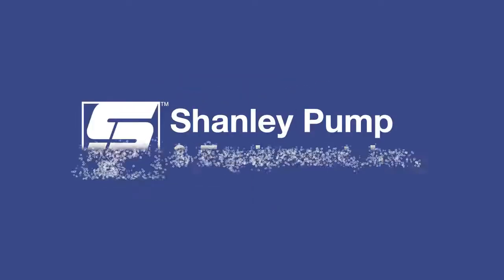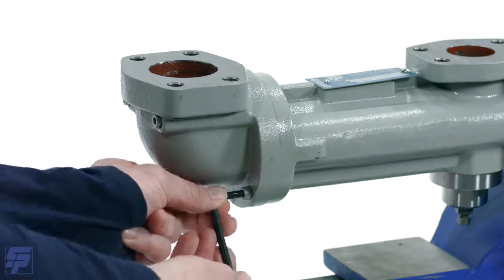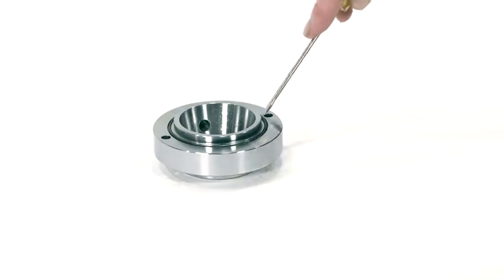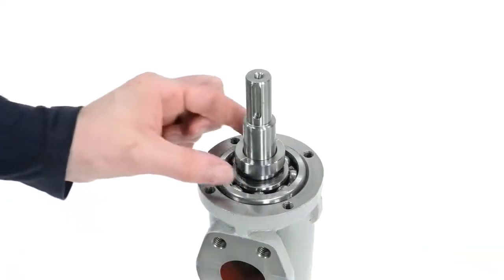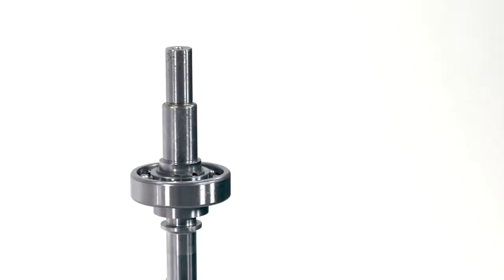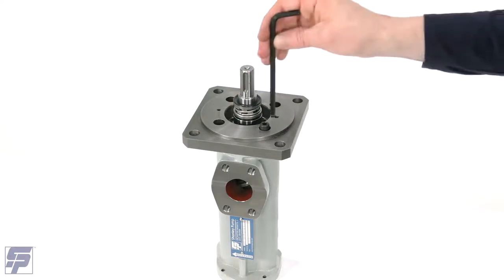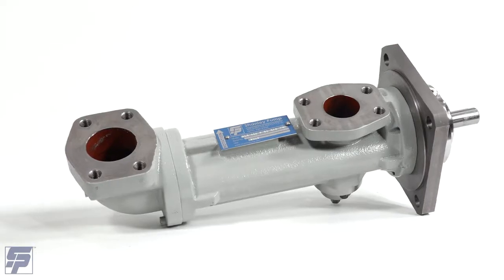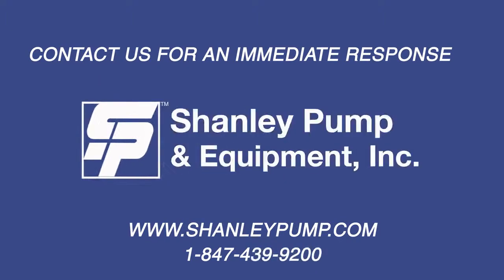SEIM PXF and Shanley 3LS Three Rotor Screw Pump Assembly and Disassembly Instructional Video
The SEIM PXF series of indoor/outdoor screw pumps is ideal for use in pressure pumping applications of viscous fluids in hydraulic and lubrication systems in both Marine and Industrial applications. In this video Shanley provides instruction on how to assemble and disassemble the SEIM PXF and Shanley 3LS Three Rotor Screw Pump.

The Shanley 3LS Series pump is a three rotor screw pump. The pump has a main drive screw which is connected to the power source. Pump rotation is normally clockwise as viewed from the drive end but can be counter-clockwise as well.

Shanley Pump and Equipment, Inc. is an International Pump distributor of specialty positive displacement and centrifugal pumps for difficult pumping applications.

Shanley has pumps and parts in stock and available for immediate shipping for all your currently in-service pumps. We have a large inventory of pump seals, pump gaskets, pump rotors, pump stators, pump impellers, pump seals and more. We also have the necessary electric motors you need as well.

We offer pumps and parts from Allweiler, EDUR, GemmeCotti, Hilge, Liberty Process, SEIM, Shanley, Speck and Tecnium. We can also provide you with complete, custom pump packages with motors, speed controllers, and pump bases.